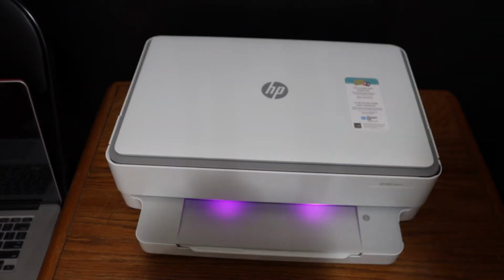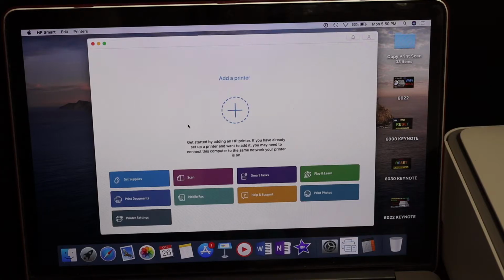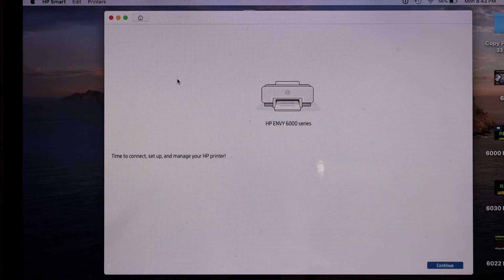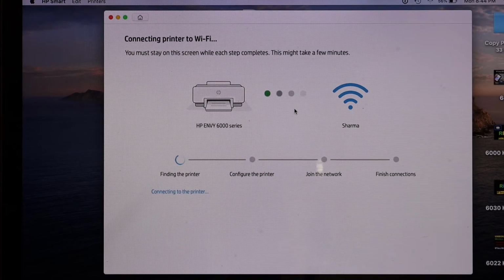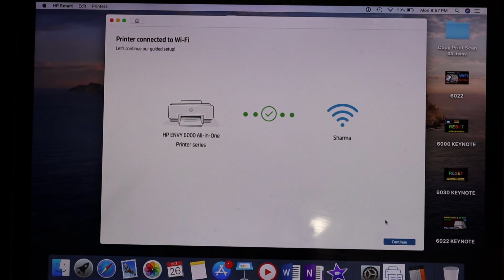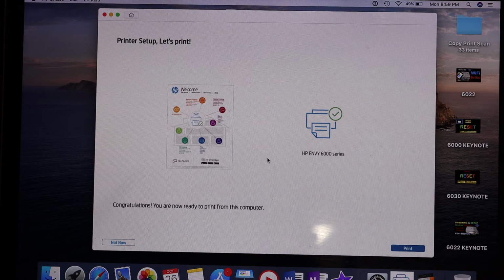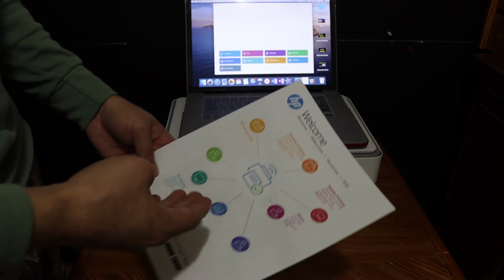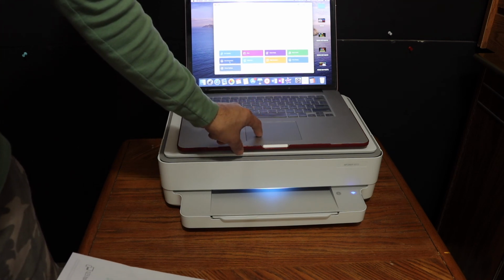HP Envy 6052 WiFi SetUp Mac OS !!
This video reviews the step-by-step method to connect your HP Envy 6052 All-in-One Printer to your WiFi network at home or office using Mac OS.